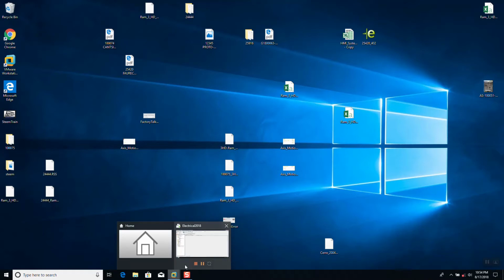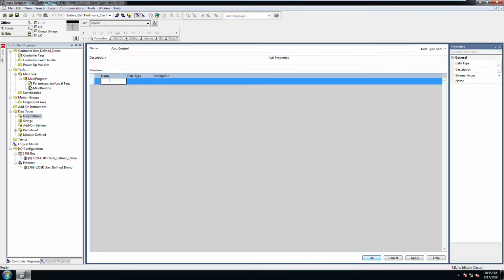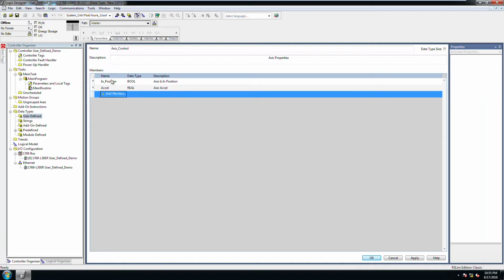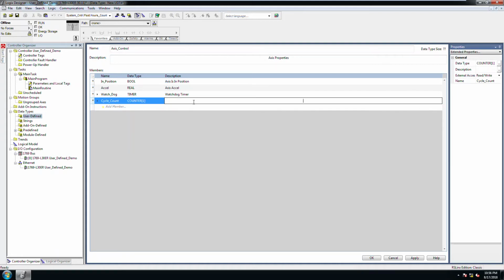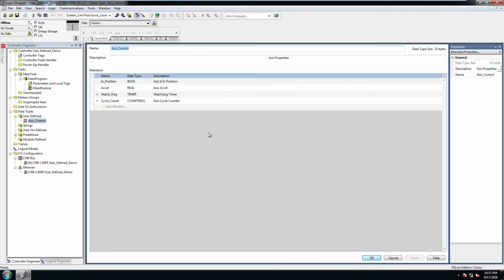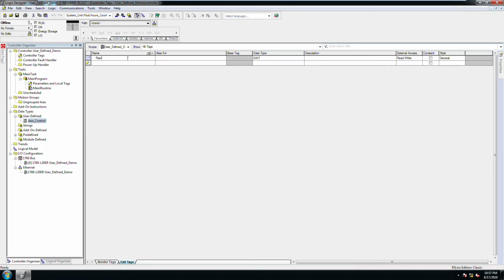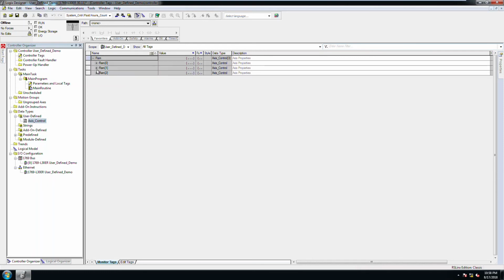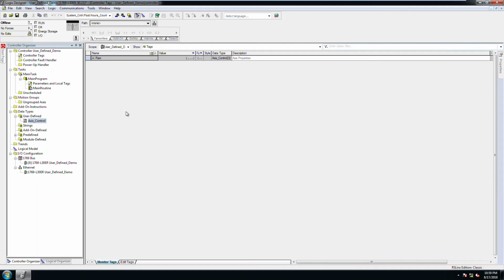RSLogix5000 Adding And Using User Defined Type Variables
I will walk you through creating and using a User Defined Type variable in RSLogix5000.